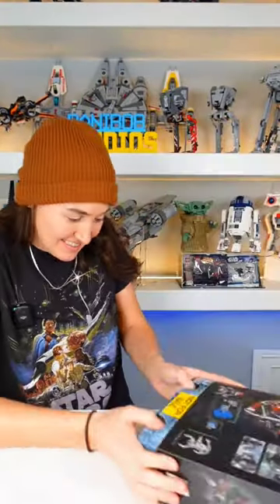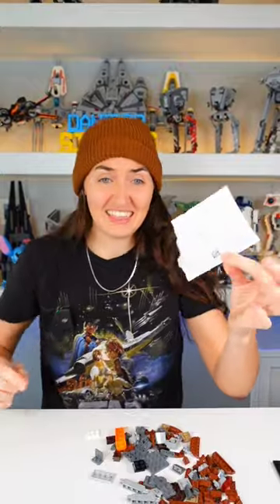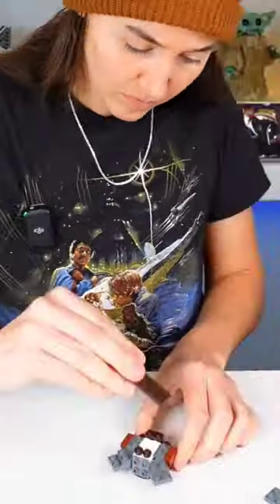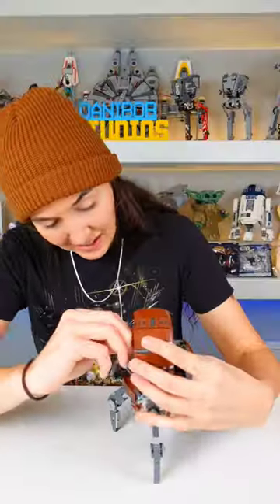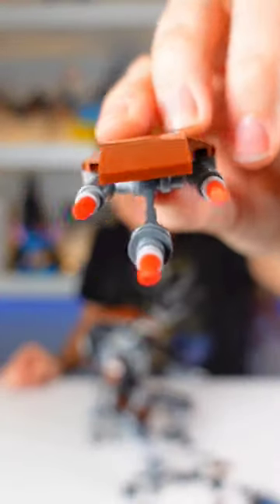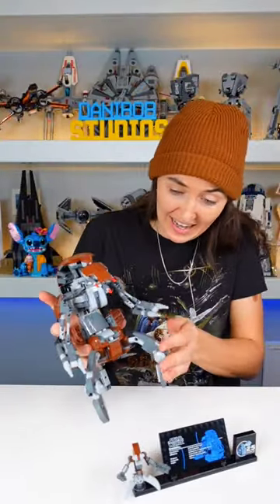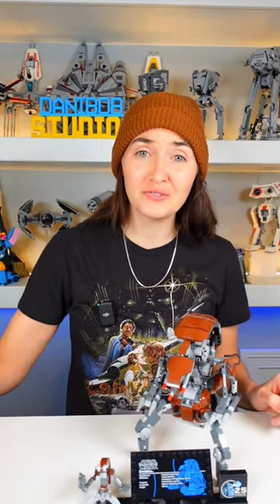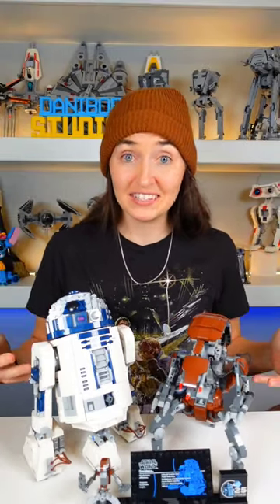I built the LEGO Droideka... and it rolls?!